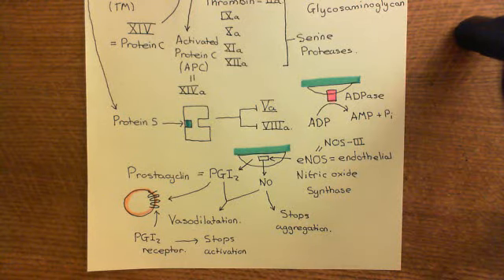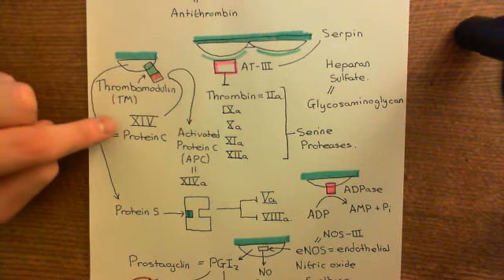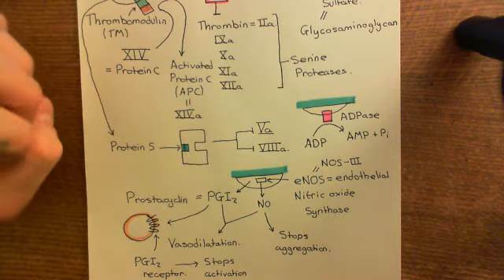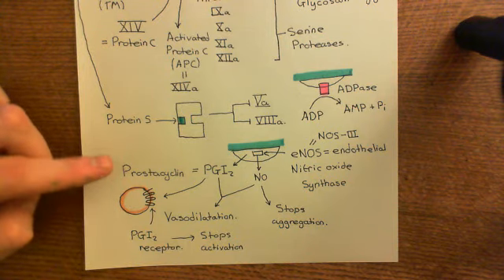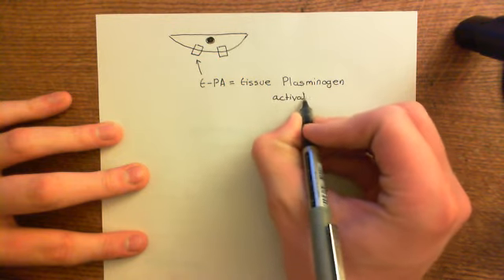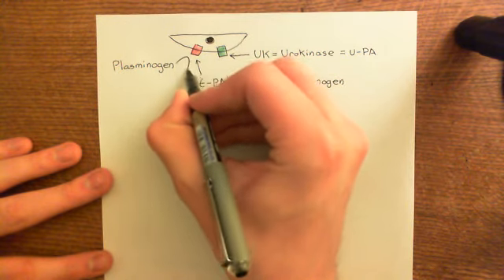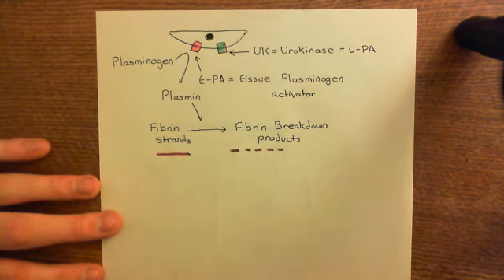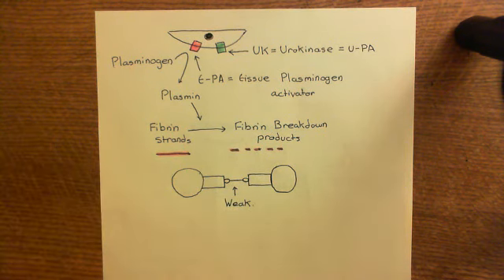Antithrombotic Mechanisms of the Endothelium Part 9